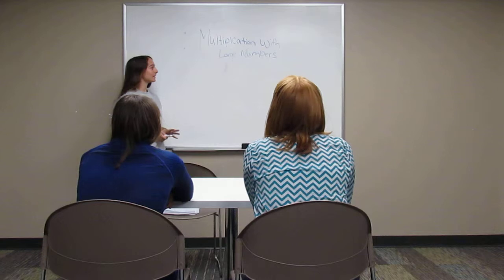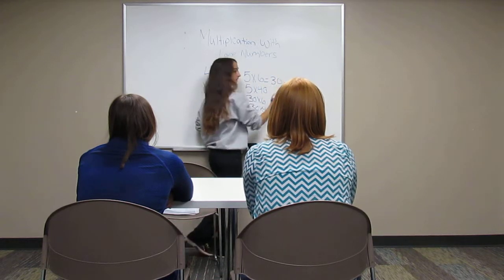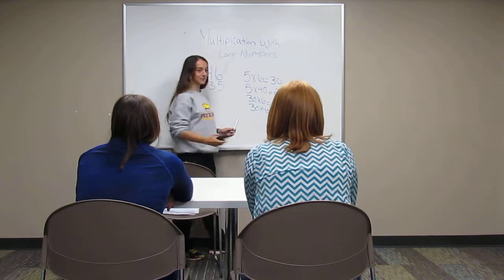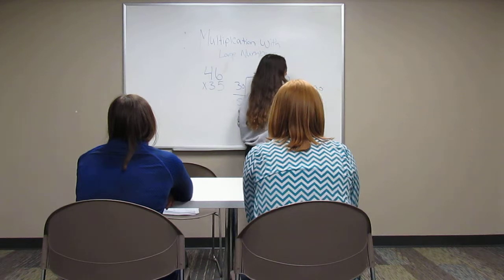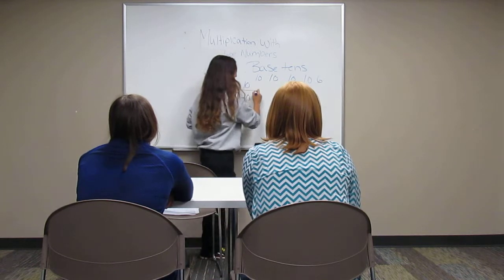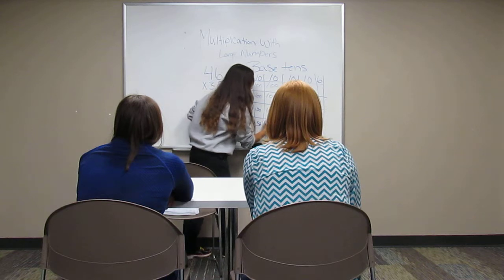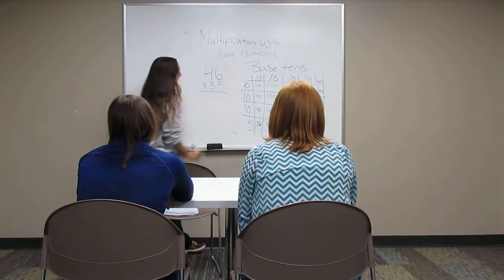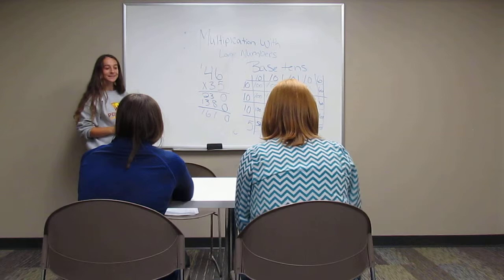Mini Lesson Math 228